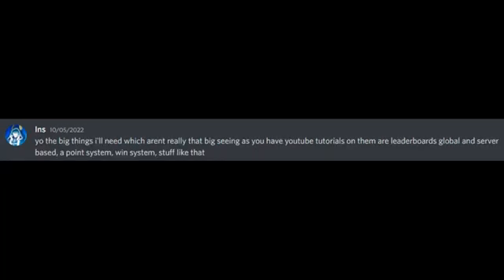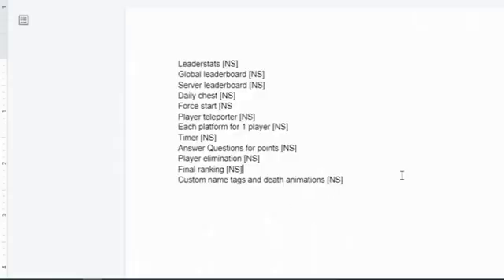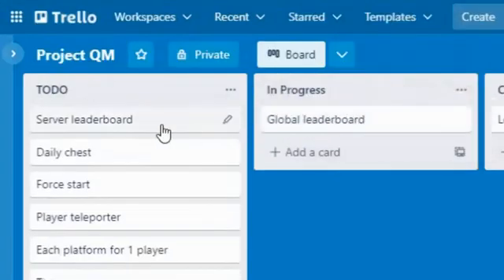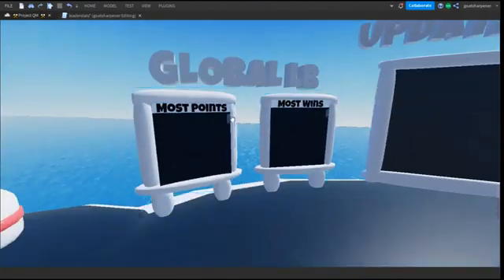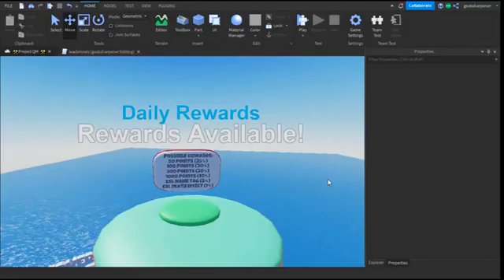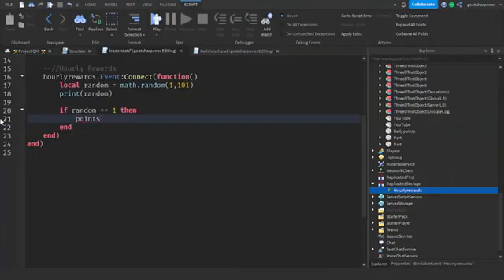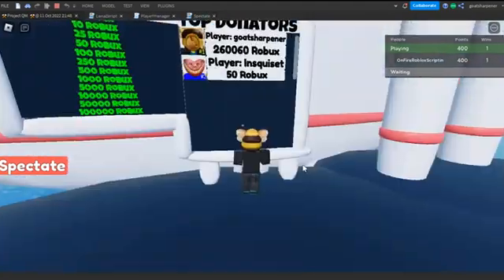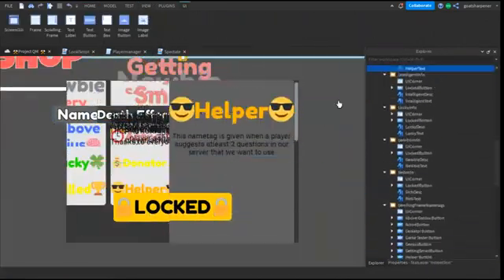I Made a Game with Randomly Generated Mazes (Roblox)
In this Roblox Studio video, I create a Roblox Game with mazes that randomly generate every round!
Scroll down for more information and all the links!!!

Second Channel: @goatsharpener

SimTek Game Development: @SimTekGameDevelopment

I think it was a pretty cool project and I do plan on adding more things in the future! However those will be on the second channel.

This video was originally a collab with @Insquiset , however he seems to have just disappeared from Youtube and maybe even the internet.

Chapters:
0:00 Intro
0:23 Getting Started
1:11 Speedrunning a few things
1:48 Creting the Shop
3:08 Transforming the Game
4:03 Randomly Generating Maze
6:33 Remote Events
8:12 Outro